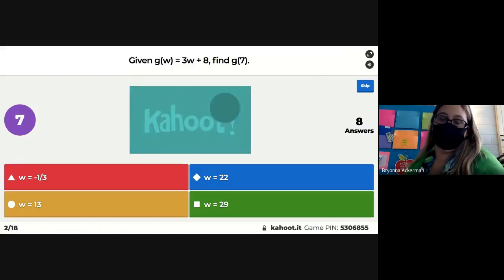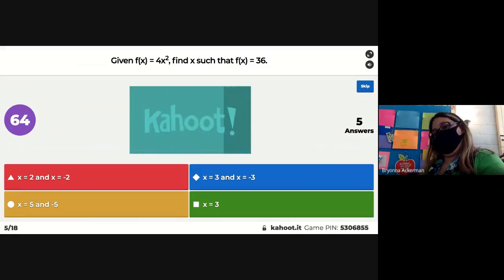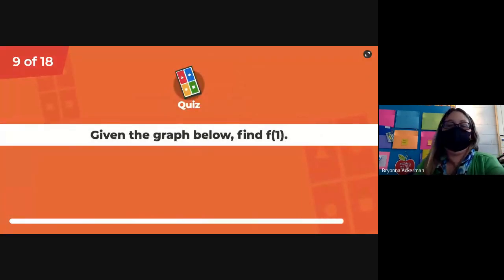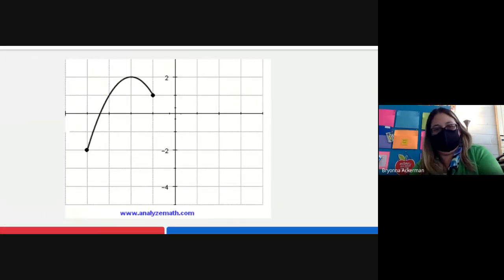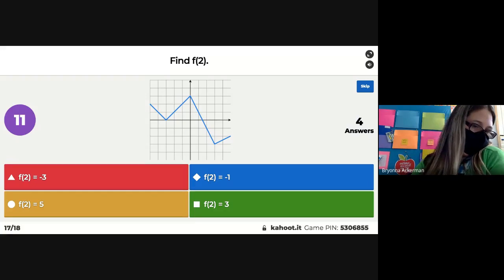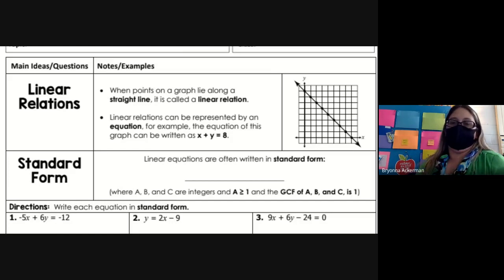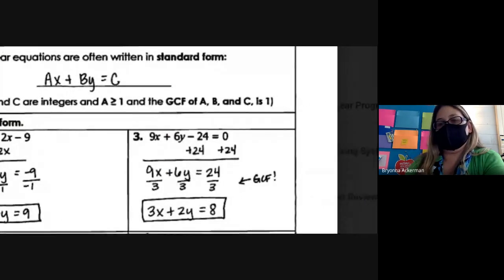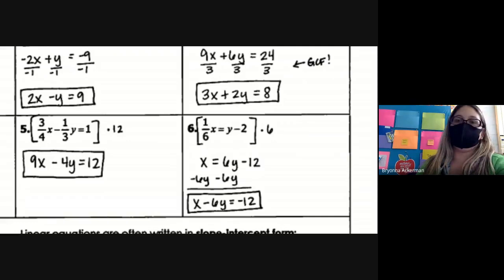Alg. 2 Monday 10/19